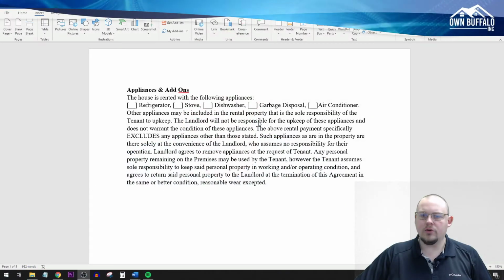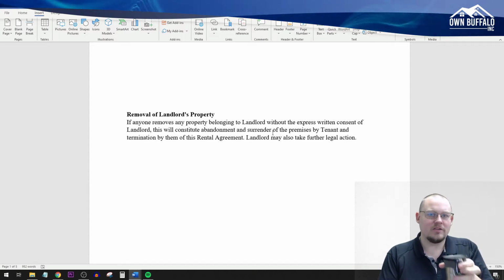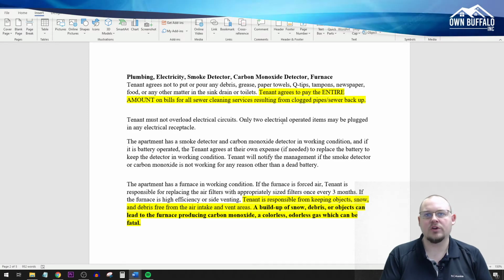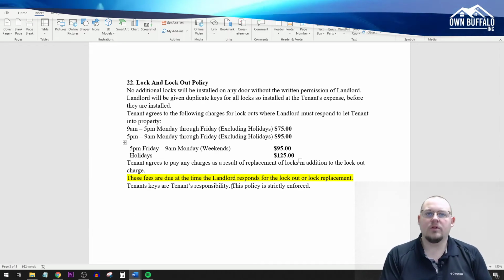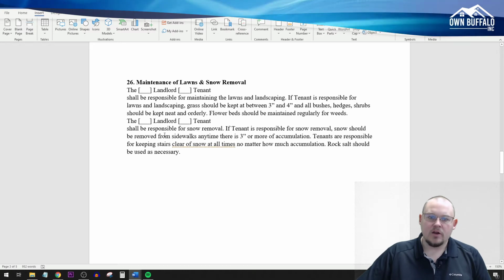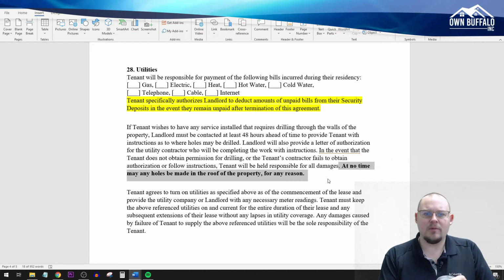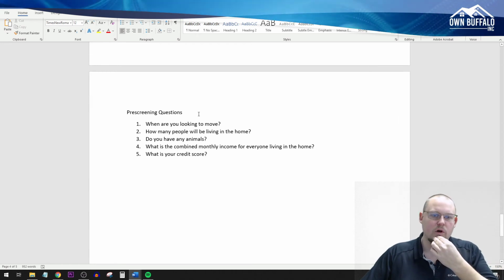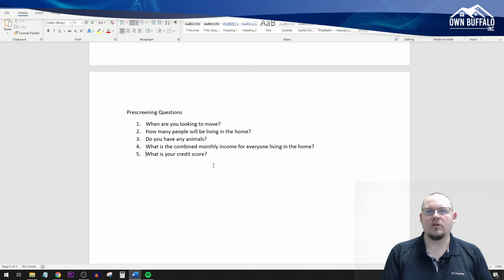Favorite Lease Clauses, What To Ask Before Showing An Apartment - Ask A Property Manager Episode 9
On this episode of Ask A Property Manager, Andrew talks about a few of his favorite lease clauses as well as the 5 questions he asks when prescreening someone before showing an apartment.